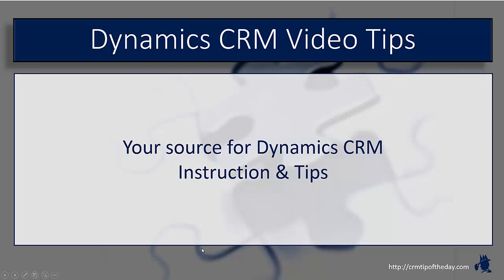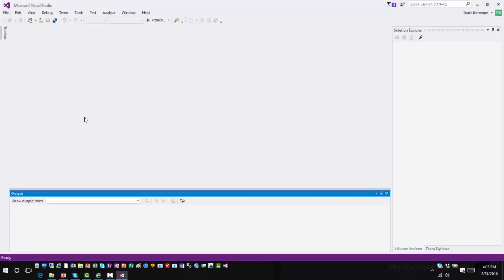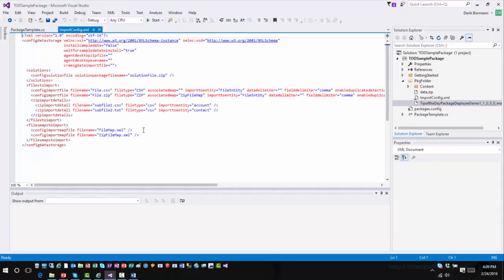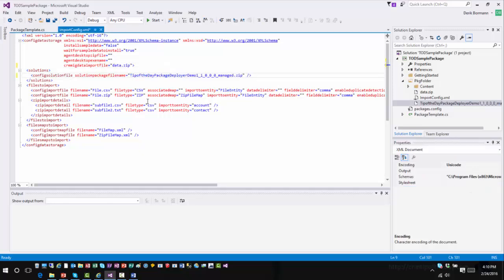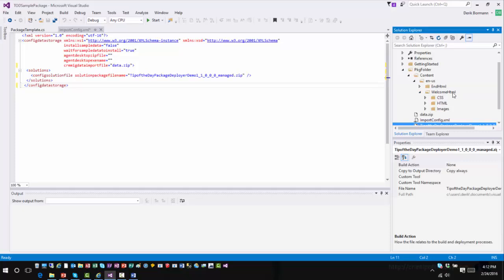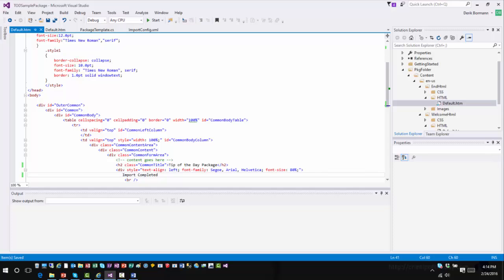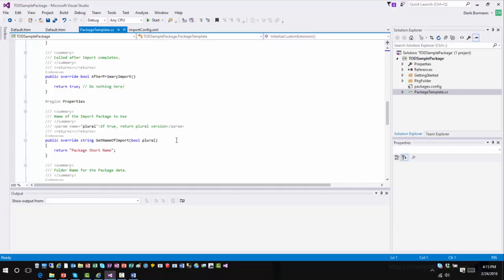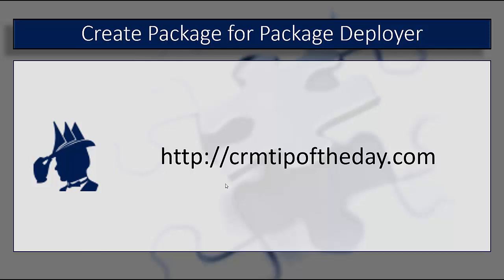Creating Dynamics CRM Package Deployer Package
In this video we show you how to create Dynamics CRM Package Deployer package using Visual Studio.  Additional Information on creating a package can be found